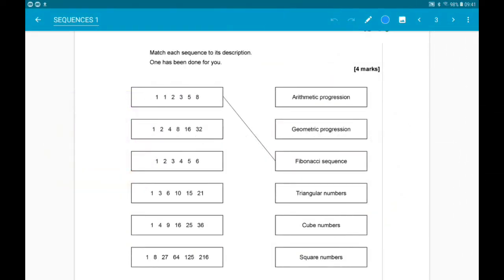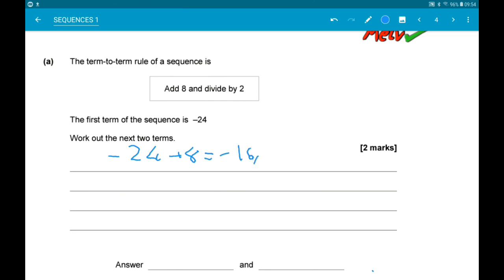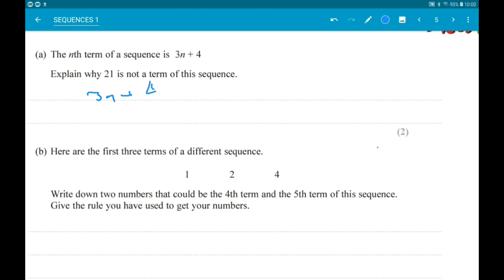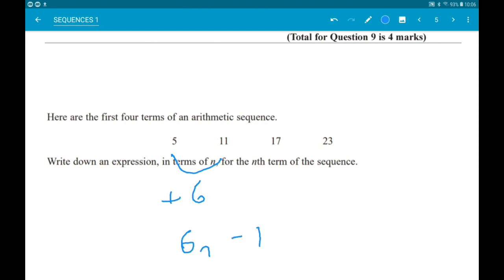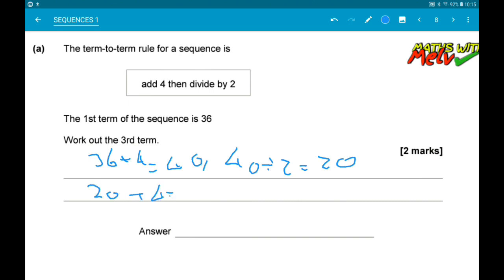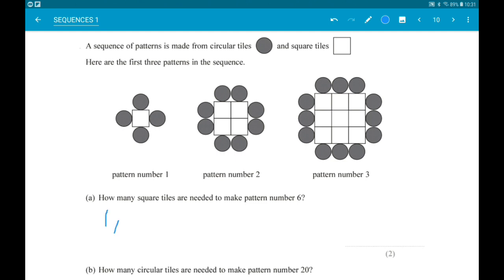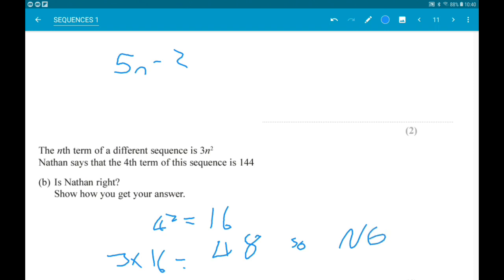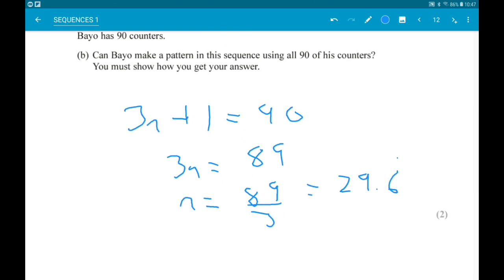LIINEAR / ARITHMETIC SEQUENCES GCSE Maths Exam Questions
GCSE maths past paper exam questions on linear or arithmetic sequences involving nth terms, using term to term rules and forming sequences from patterns!

These questions are from real AQA and Edexcel GCSE 9-1 past papers and are suitable for both foundation and higher tier revision for GCSE and iGCSE maths!

How to find the nth term of an arithmetic sequence? Find the difference from term to term. This is what multiplies n. Then use n = 1 and compare to the first term to find what to add or subtract.